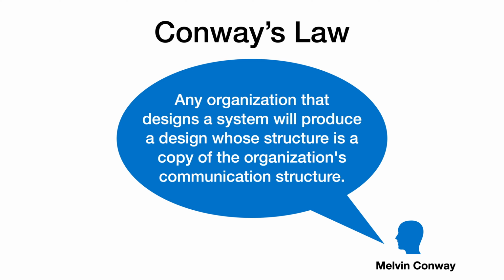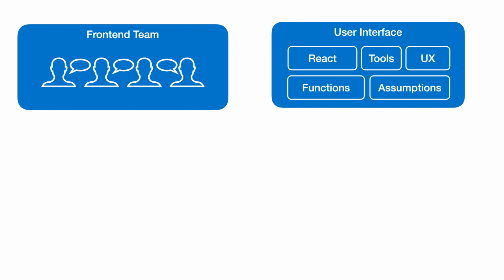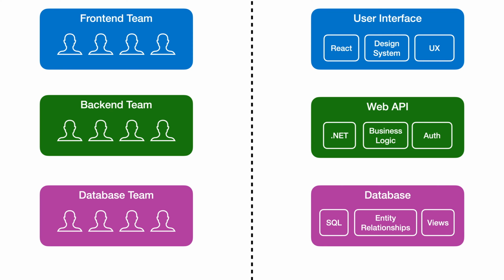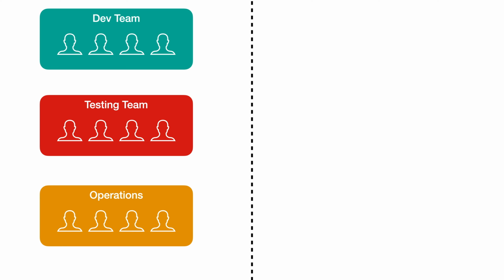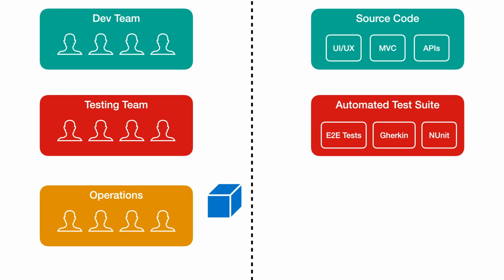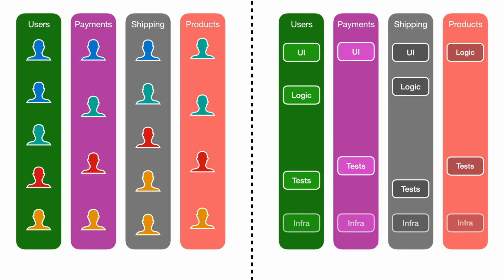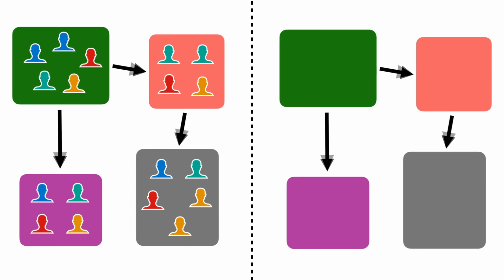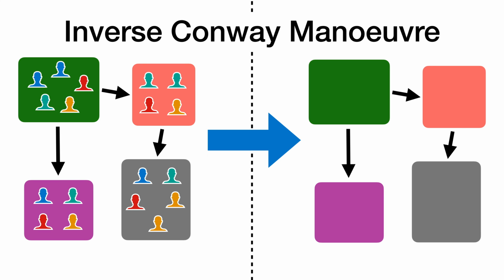Conway’s Law: Why your architecture looks like your team structure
The communication structures in your organisation influence your software architecture. We explore some examples of this and explain how it relates to Domain-Driven Design (DDD) and Microservices.

0:00 Definition
0:31 Layered teams example
2:04 Lifecycle teams example
3:07 Cross-functional teams & DDD
4:22 Inverse Conway Manoeuvre